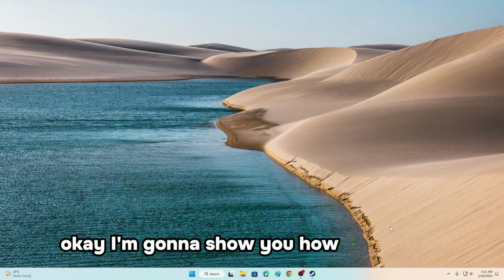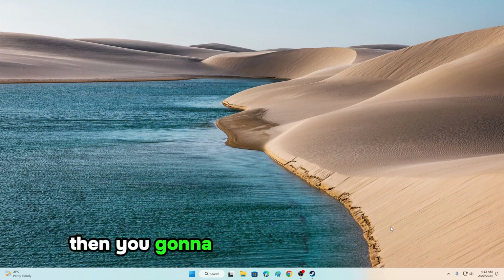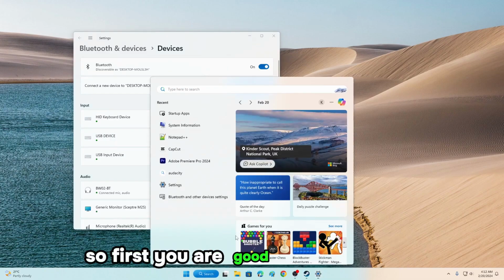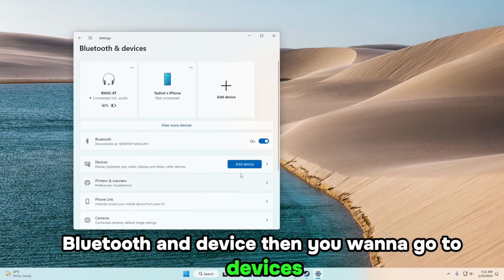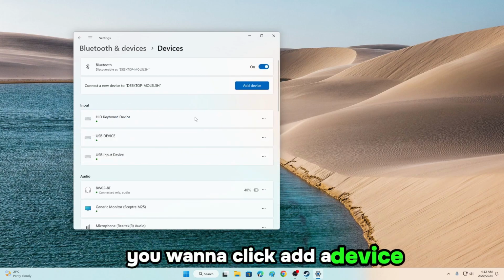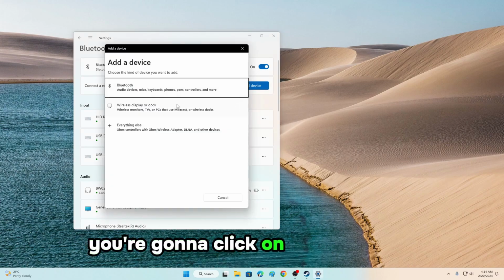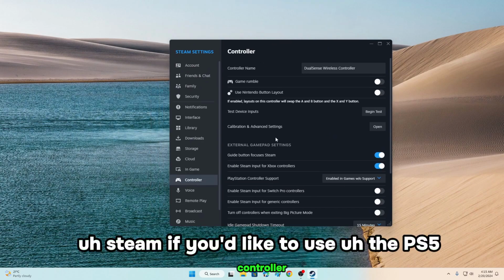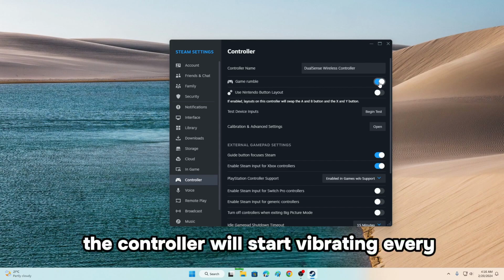How to Connect PS5 Controller to PC for ANY Game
Bluetooth

To use the DualSense via Bluetooth, you'll need a USB Bluetooth adapter (or a motherboard with Bluetooth built-in). To get connected, open the "Bluetooth & other devices" menu in Windows by pressing the Windows key and typing "Bluetooth." Then click "Add Bluetooth or other device" and the first item on the next menu that says "Bluetooth." Your PC will start searching for available devices.

Wired

This part of the setup is easy peasy. To connect the controller to your PC via USB, you're going to need a USB Type-C to USB-A cable for your PC (or a USB Type-C to Type-C cable if you happen to have a convenient port available). While the PlayStation 5 console comes with one packed in, the DualSense sold by itself doesn't. Bummer! Get your hands on a cable, plug it in, and you're on your way.
If you need to buy a cable, here's a two-pack from Cable Matters for $9

Game list that support PS5 controller on PC steam
Star Wars Jedi: Survivor
Avatar: Frontiers of Pandora
Alan Wake 2
The Last of Us Part 1
F1 23
Returnal
Uncharted: Legacy of Thieves  Collection
Overwatch 2
Final Fantasy 7 Remake: Intergrade
Marvel's Spider-Man
Metro Exodus Enhanced Edition
Deathloop
Final Fantasy 7 Remake
Assassin's Creed Valhalla
Genshin Impact
Death Stranding: Director's Cut
Ghostwire: Tokyo
A Plague Tale: Requiem